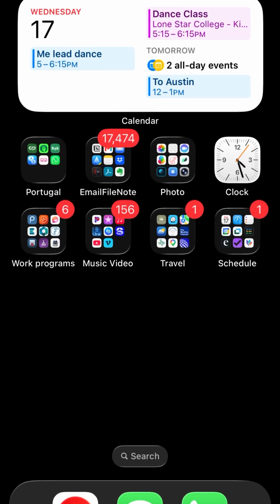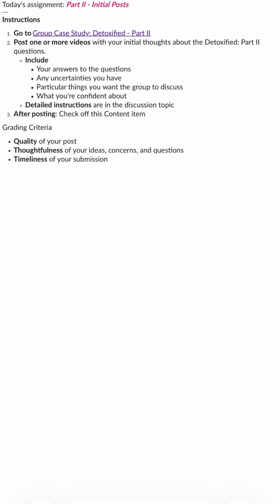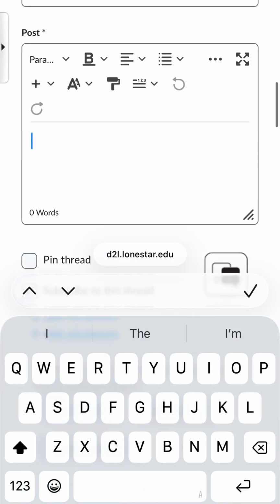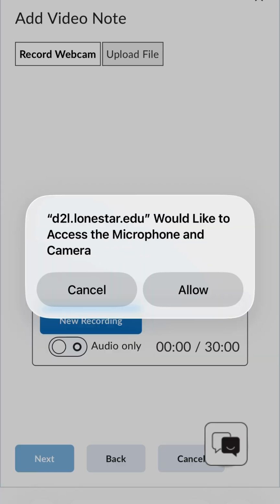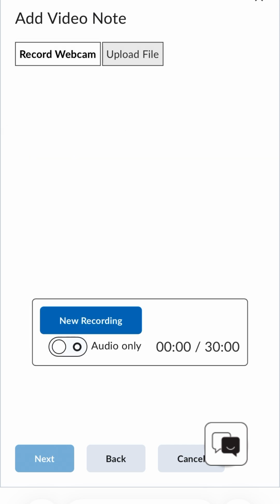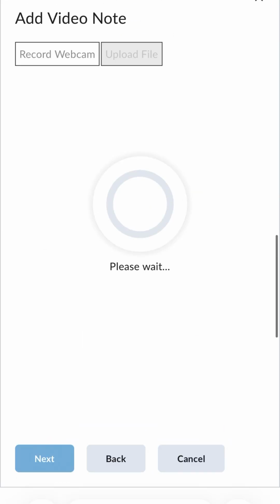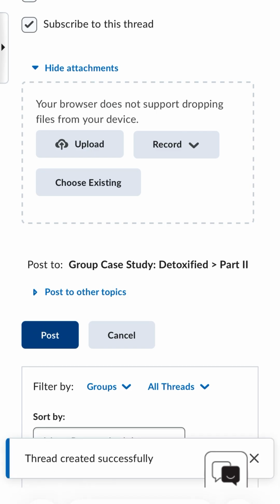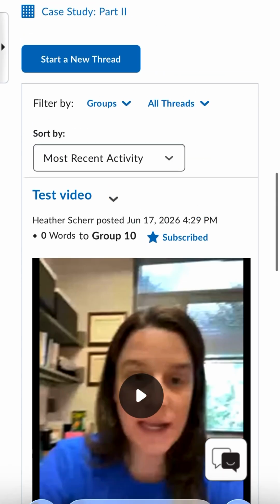How to use the D2L Insert Stuff Video Recorder and Pulse app to make a video using your phone